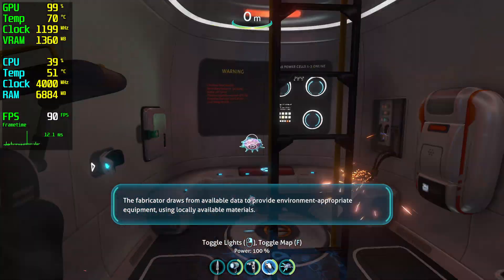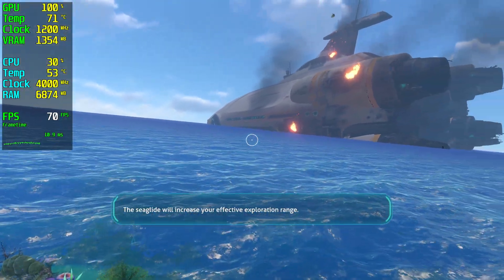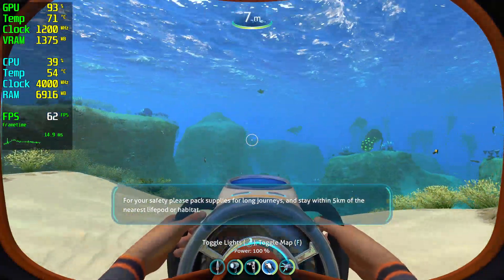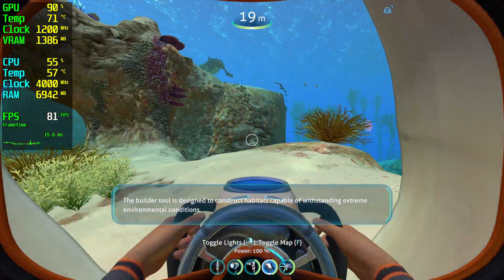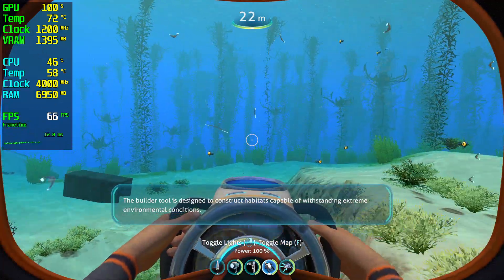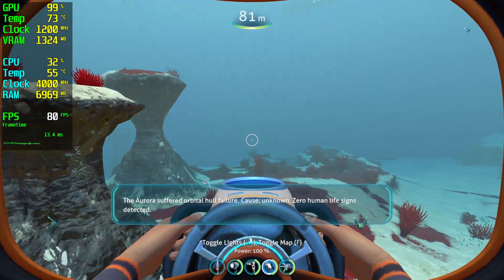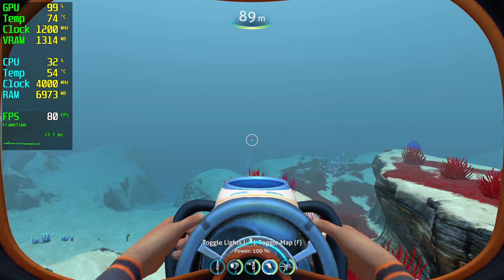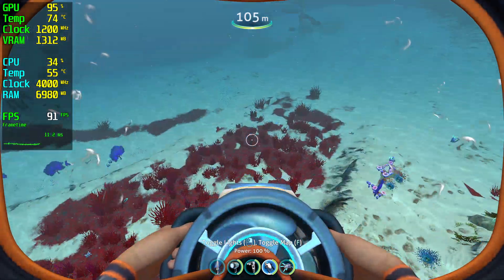Subnautica RX 460 - 1080p Low,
🔧SPECS🔧
◾️İNTEL İ5 10400F
◾️OEM RX 460 2GB GDDR5 128Bit DX12
◾️M2.SSD1:240GB (Windows)
◾️M2.SSD2:2TB (Games)